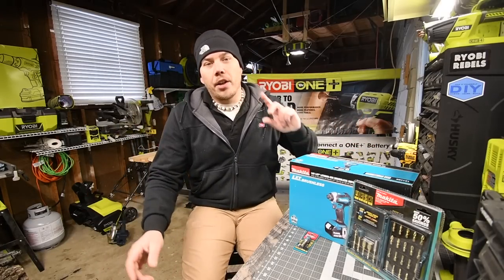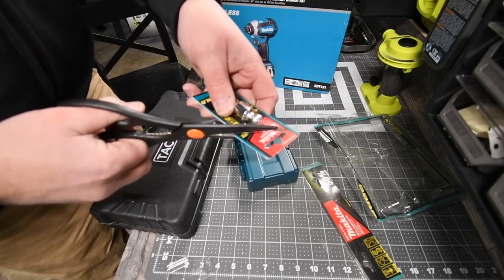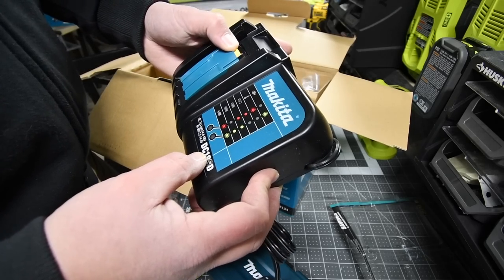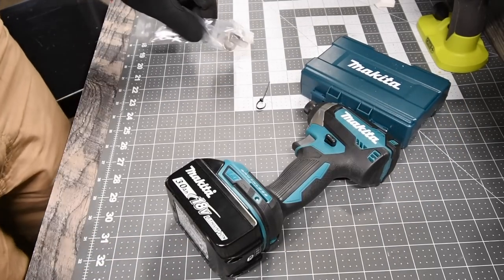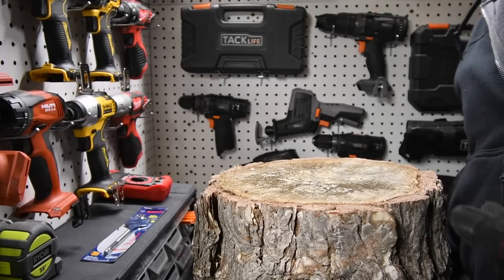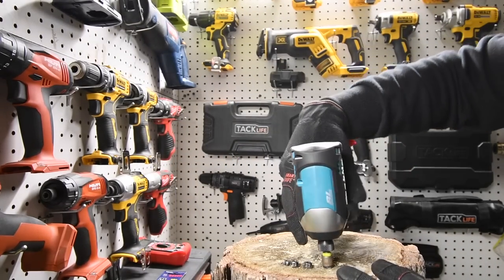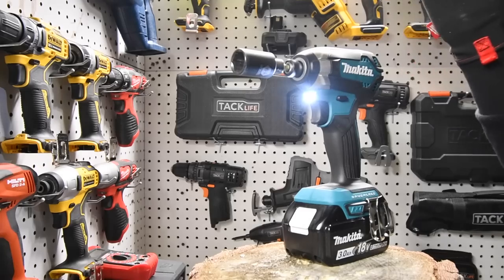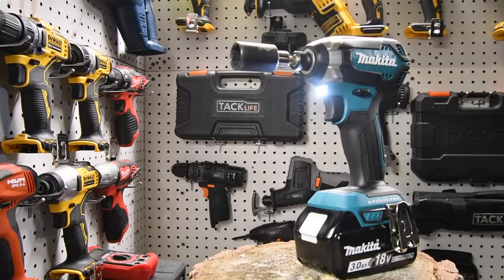$100 Makita Impact kit Unboxing/Test